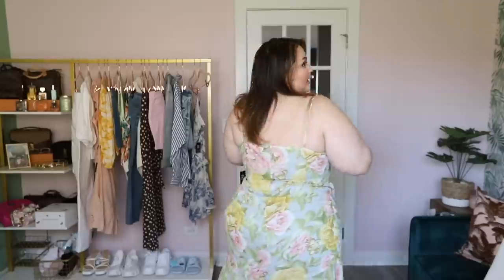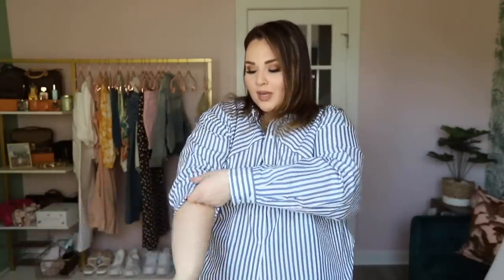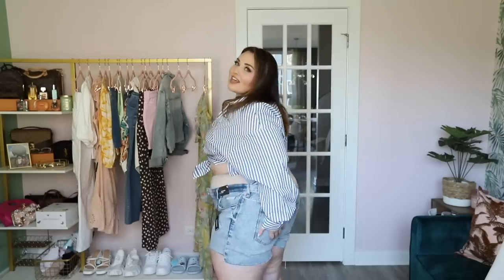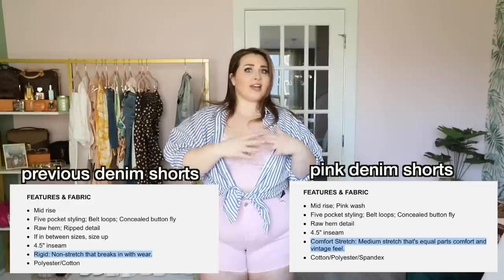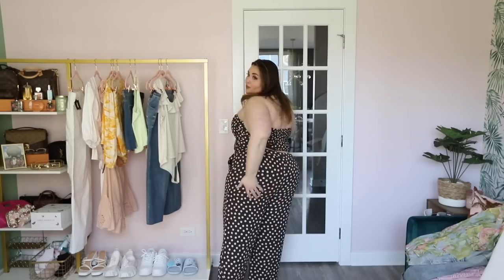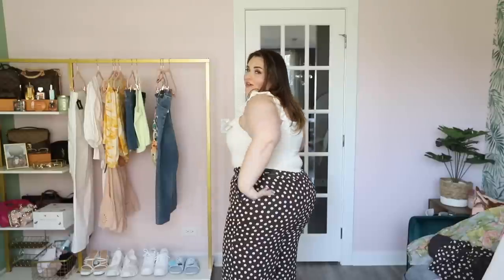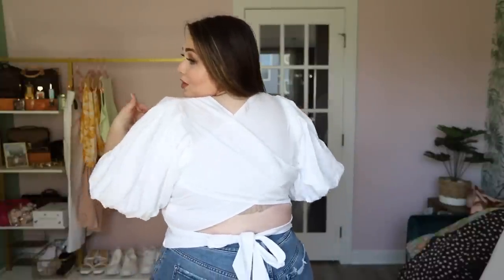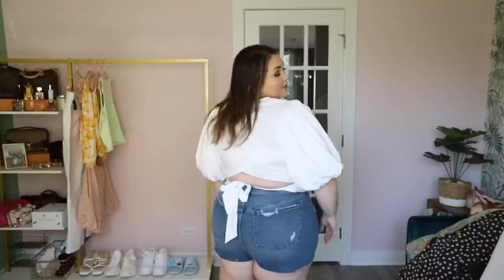April Express Hits & Misses on a size 18 | Plus Size Try-On Haul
Linked all the Express items I could below for you! ✨

Body Contour Silky Ruffle V-Wire Neckline Thong Bodysuit
Floral V-Neck Tie Waist Tiered Trapeze Dress
Floral Print Satin Faux Wrap Cami Thong Bodysuit
Striped Drop Shoulder Boyfriend Shirt
Conscious Edit Polka Dot Ruched Tie Waist Tube Top
Conscious Edit Super High Waisted Polka Dot Wide Leg Pant
Oversized Cropped Denim Trucker Jacket
Conscious Edit Super High Waisted White Ripped Modern Straight Jeans
Mid Rise Covered Button Fly Boyfriend Jean Shorts
Allover Lace Cropped Cami
Mid Rise Pink Covered Button Fly Boyfriend Jean Shorts
Floral Print Ruffle Faux Wrap Hi-Lo Maxi Dress
Conscious Edit High Waisted FlexX Medium Wash Cropped Flare Jeans
Conscious Edit Super High Waisted Dark Wash Mom Jean Shorts
Short Puff Sleeve Tie Back Top - Body Contour Cropped High Neck Tank

TIP: Sign up for Express emails & texts and you'll get some great coupons on the regular!